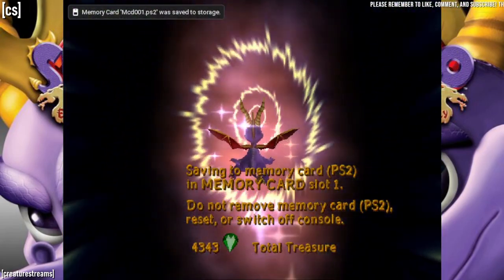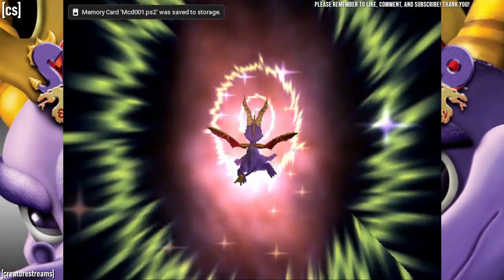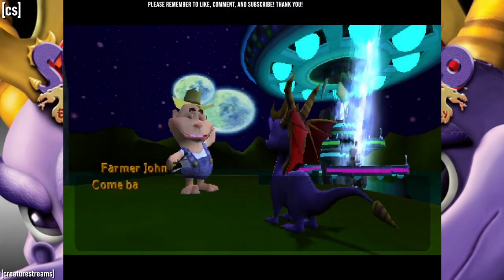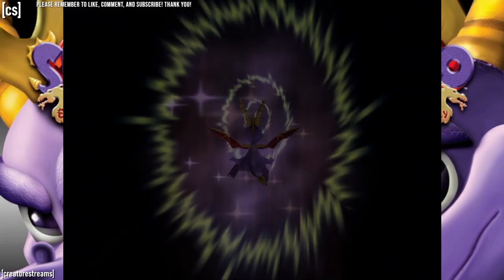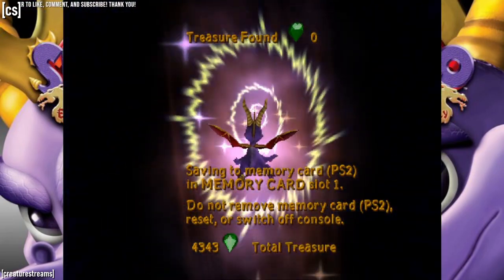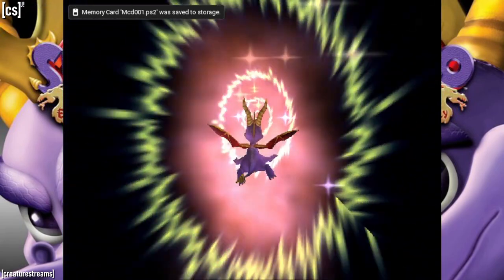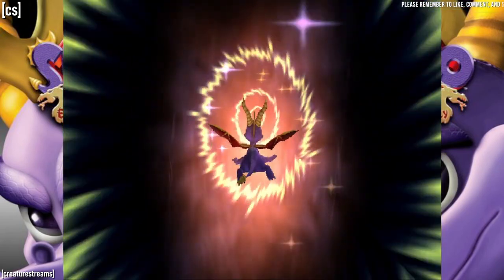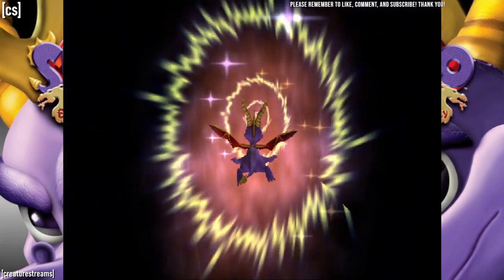Let's Play Spyro Enter The Dragonfly Part 12 [PS2]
Let's Play Spyro Enter The Dragonfly

Channel Rules
 1: No Spamming in Chat; You will be warned once.
 2: Do Not ask to be Mod. I grant Mod access accordingly.
 3: Do Not harass anyone in Chat, period.
 4: Keep everything civil; You can make jokes, just don't go overboard.
 5: We're all here for fun; let's keep it that way.
 6: No Elitism, Gatekeeping, Backseat Gaming; It's annoying and I'm the one playing.

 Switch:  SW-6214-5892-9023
 Steam:   OfficalGeeDee
 Xbox:    OfficalGeeDee
 PSN:     PotatableDrop

be infringing.